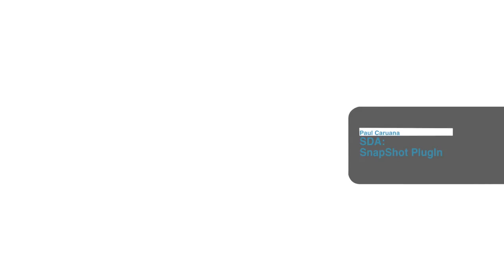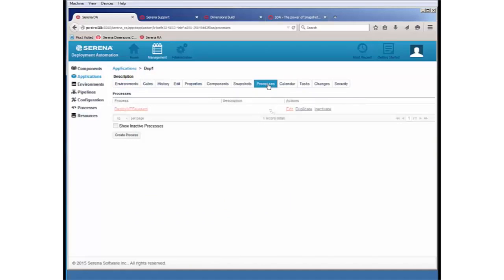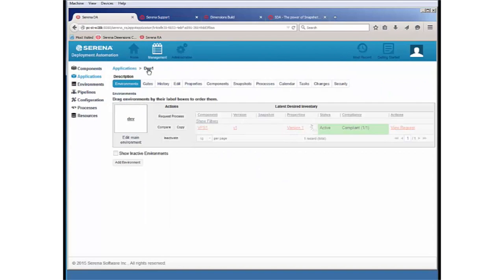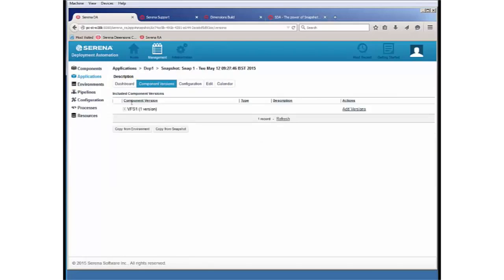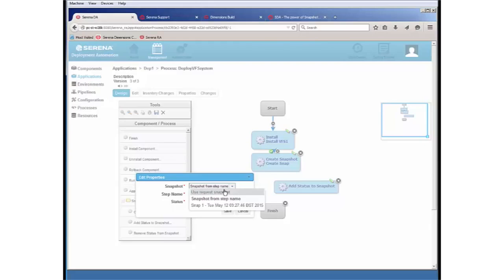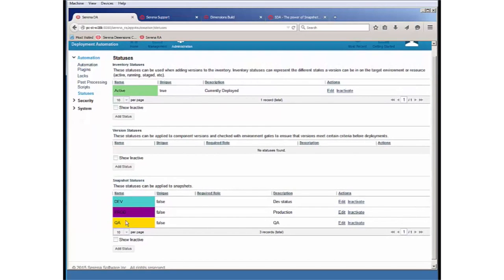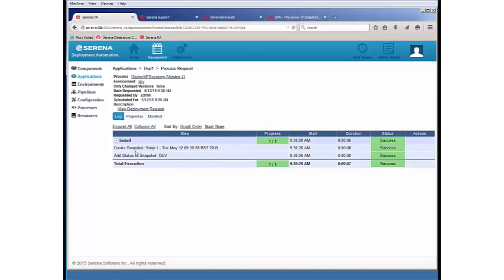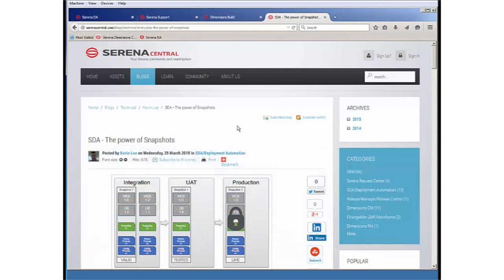SDA New feature SnapShot PlugIn